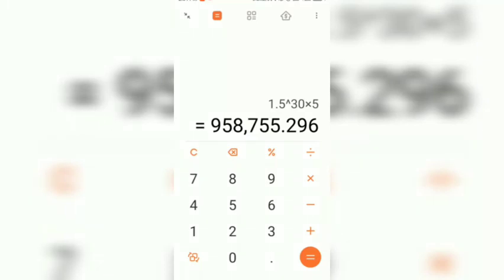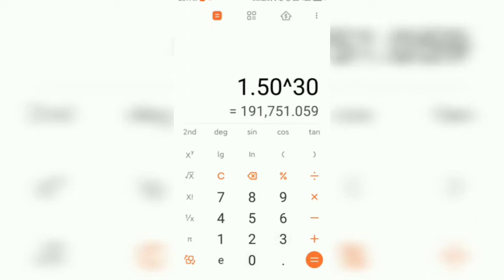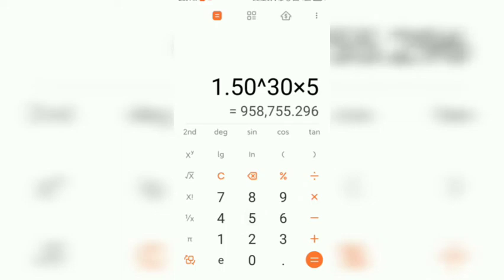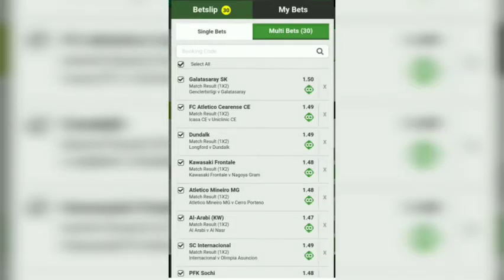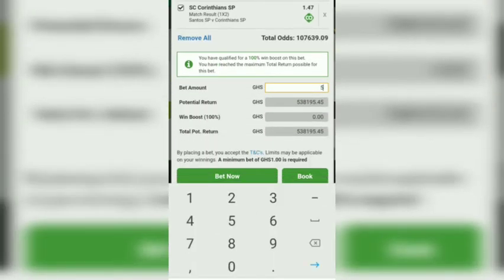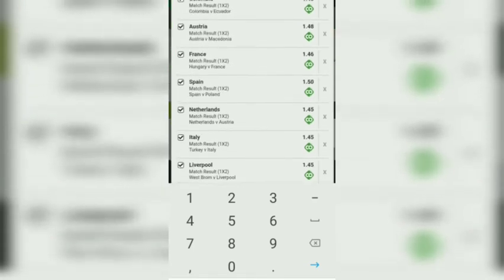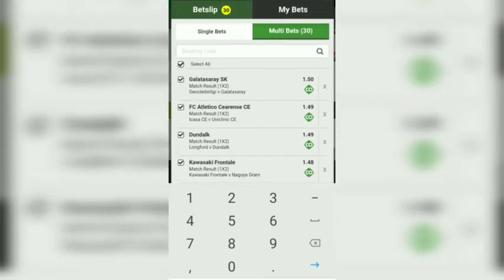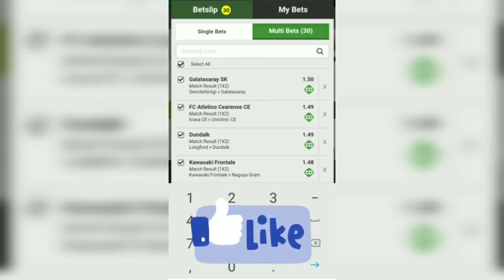How to win GHS 1000000 in 30 days Betting on Sports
Betway Betting Winning Tips and Prediction for Football Today
Today's Football betting prediction tips
Today's sports betting tips time to win on Betway Everyday How to win sports betting on football
How to win on sportybet
How to win sportybet
How to win on sports bets every time
How to win on Betway everyday
How to win sports betting on football games bet on sportybet and Betway every time and everyday
Betting tips app football betting tips app football LiveScore app sofascore
Football betting strategy football betting tips football predictions football betting football highlights
Winner sports betting winning tips winning football betting strategy
Sure betting tips sure betting tips today sure bet sure betting tips
Betting accumulator strategy betting accumulator accurate betting tips app accurate betting tips bet 360

Follow and Like  'Betting Tips Strategist' Facebook Page for daily free bettingtips